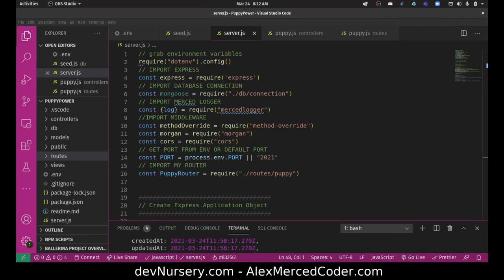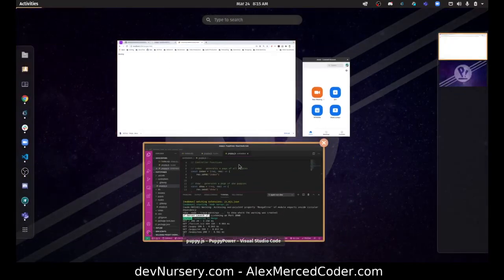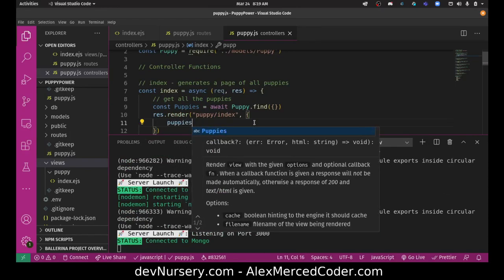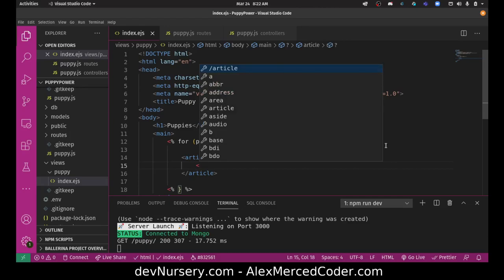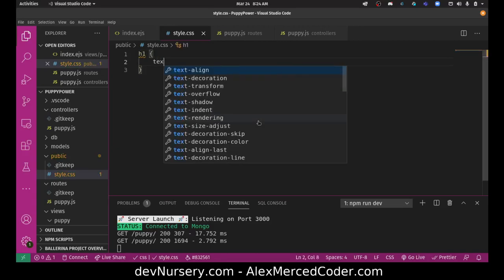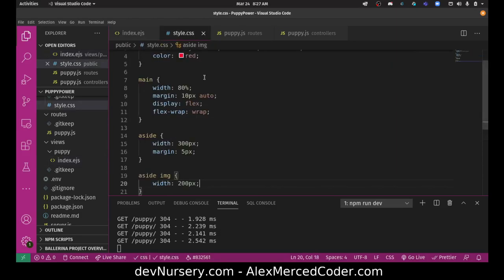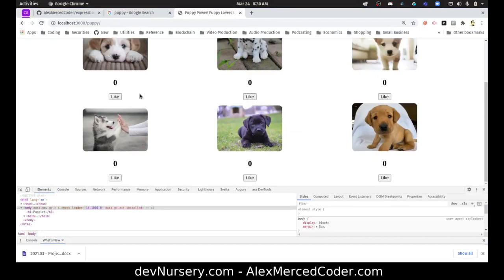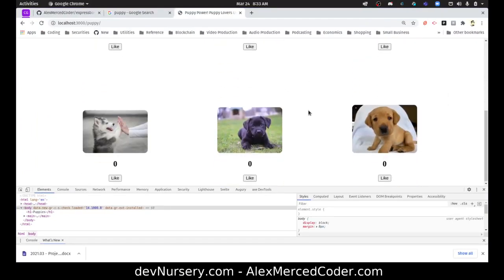AM Coder - Express/EJS PuppyPower Build #2 - Index Route